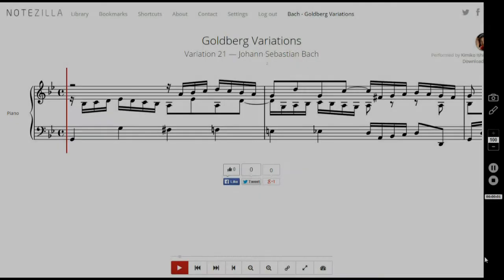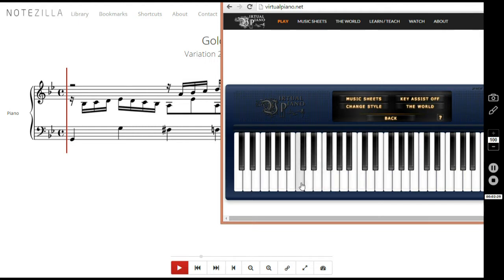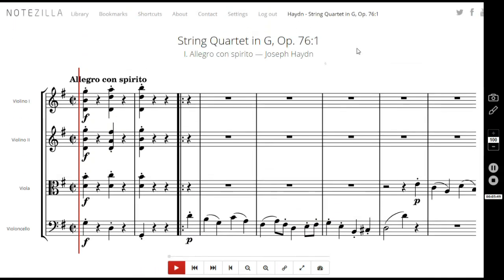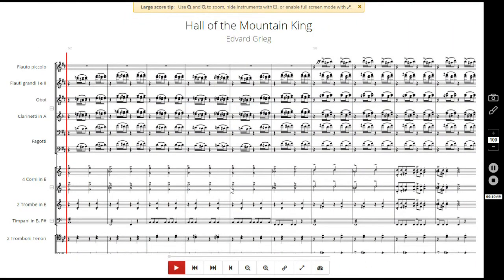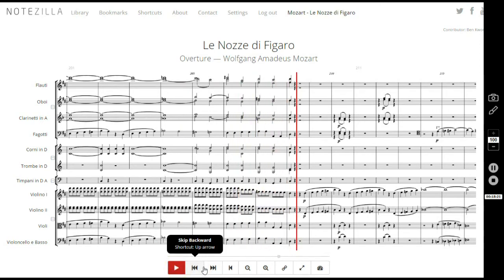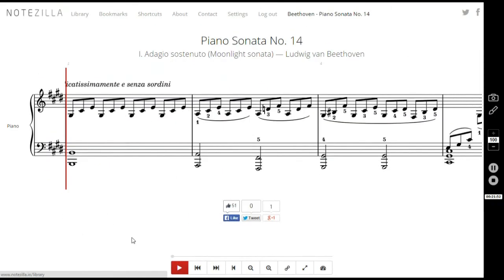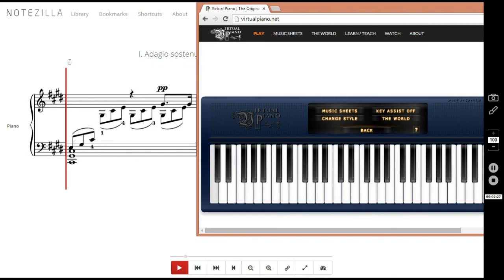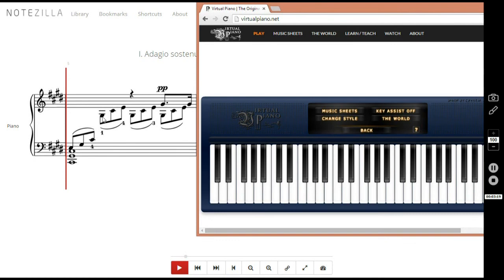Examples in Music: Objective 1.6 - 1.12_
0:00 Objective 1.6
2:16 Objective 1.8
2:51 Objective 1.7
3:27 Objective 1.9
5:28 Objective 1.10
6:57 Objective 1.11
9:01 Objective 1.12